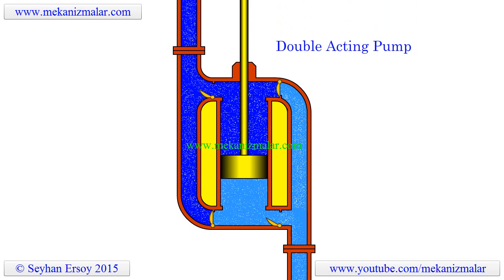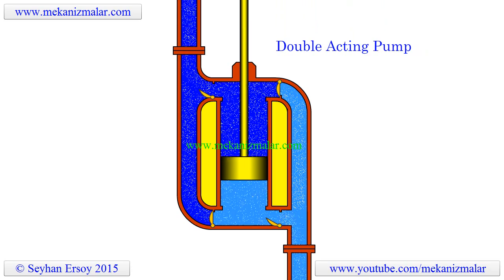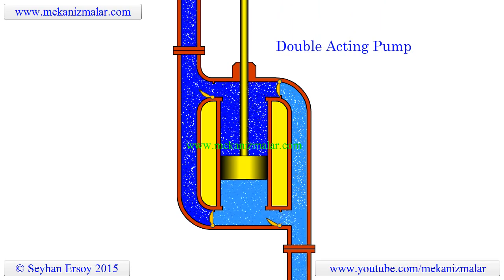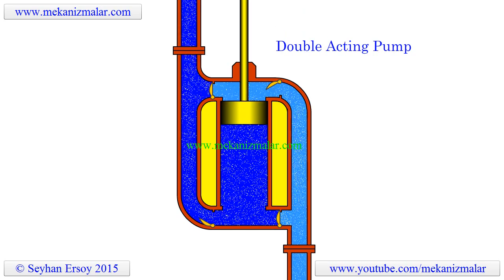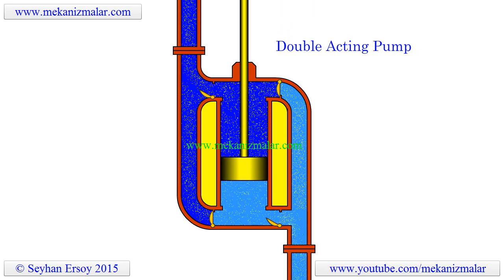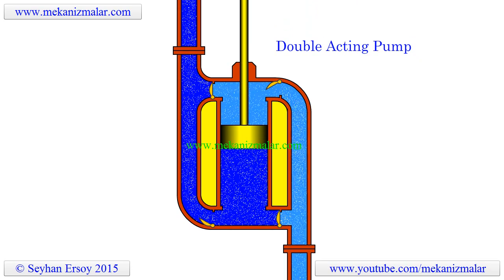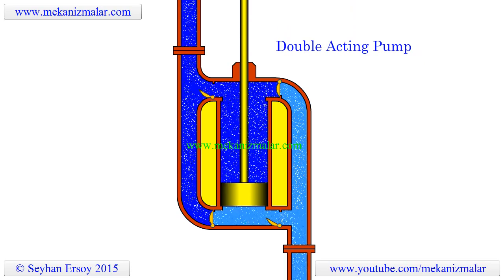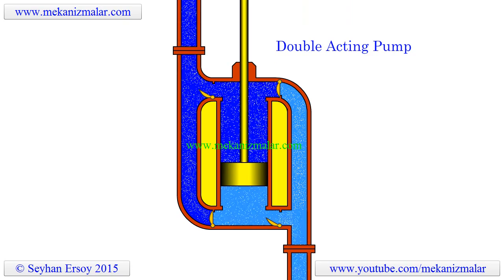how double acting pumps work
An animation of a double acting water pump.